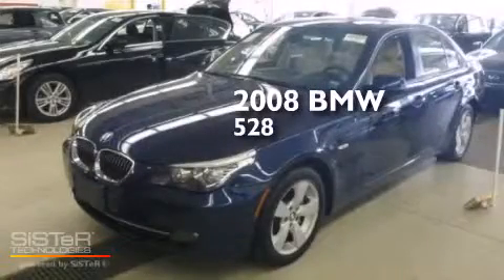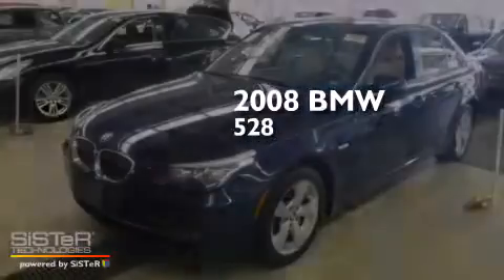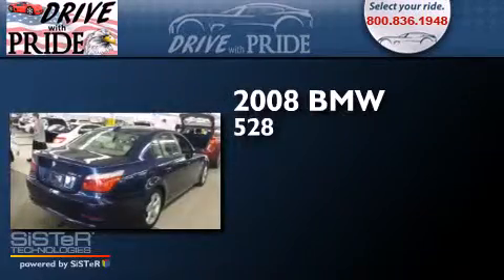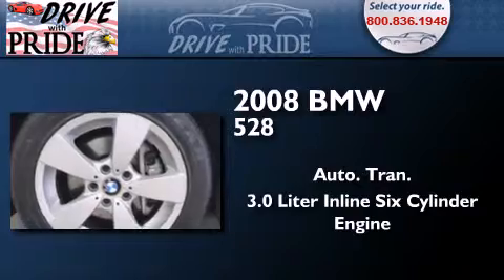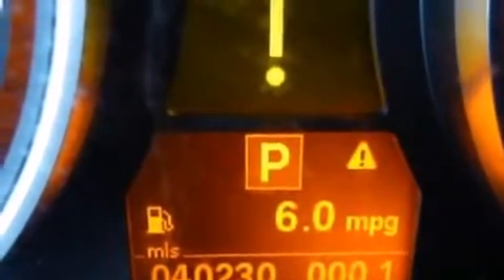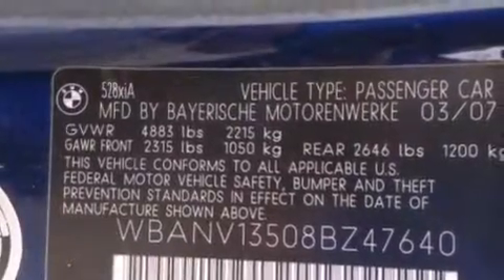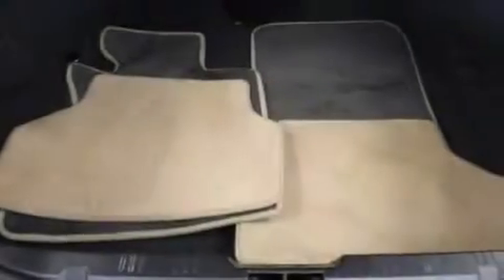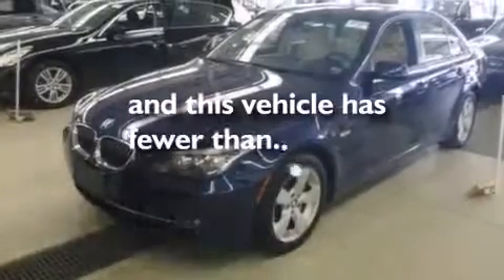2008 BMW 528 Houston TX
We have been honored to serve the Houston TX area , we promise that your experience at our dealership will exceed your expectations ! Year : 2008 Make : BMW Model : 528 Engine : 3.0L DOHC 24-valve I6 engine-inc: double-VANOS steplessly variab Trans . : Automatic Exterior : - Miles : 40,230 Interior : - Stock : 612W7640 Drive With Pride (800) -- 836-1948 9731 Southwest Freeway Houston , TX 77074